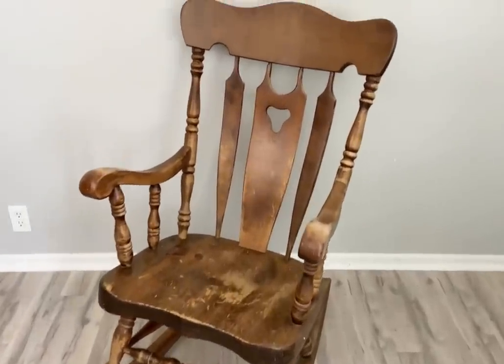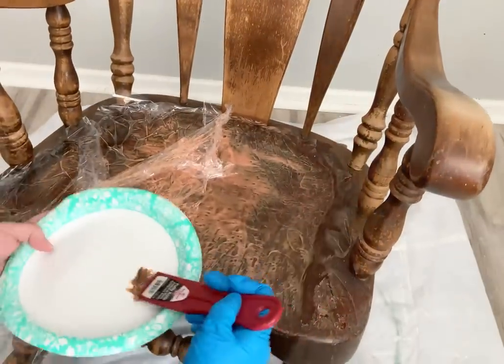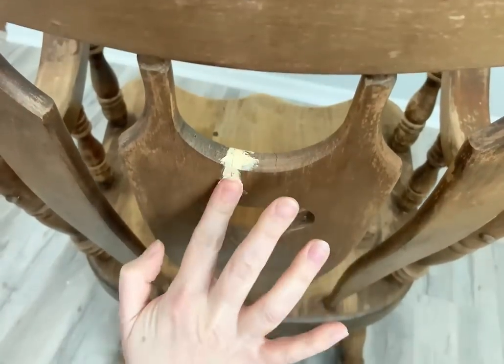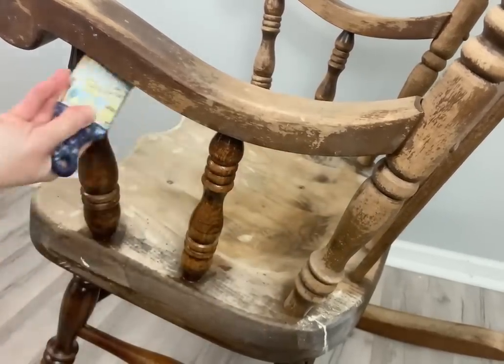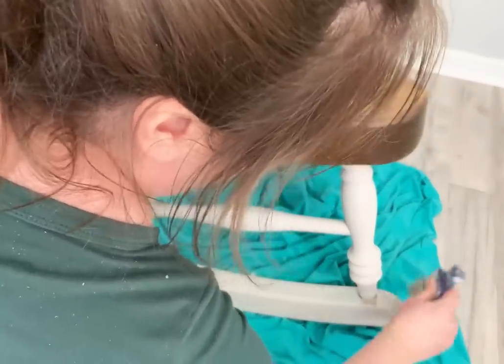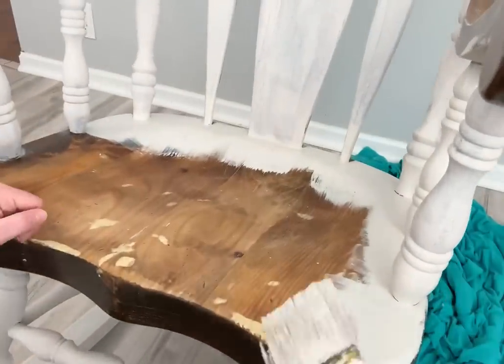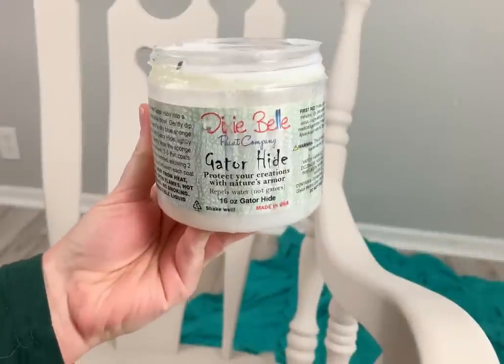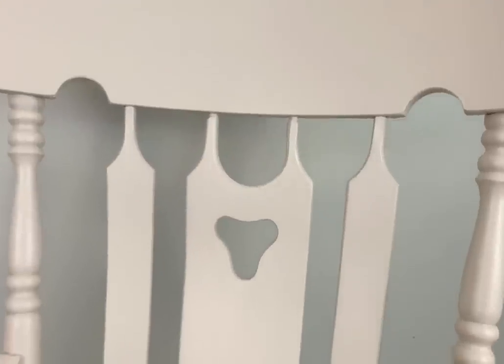Furniture Makeover | Start to Finish | How to Update Your Old Rocking Chair Using Country Chic Paint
Welcome to Flip It Furniture! In this start to finish video I am giving an old worn out rocking chair a much needed furniture makeover. I’m using Country Chic Paint in Pop The Bubbly. This is a clay based  all in one paint that I found incredibly easy to use on the chair. This is a furniture makeover for my own home so I’m especially excited 😊

Here are a few links of the products I used in this video:
-Country Chic Paint in Pop The Bubbly
-Wooster shortcut paint brush